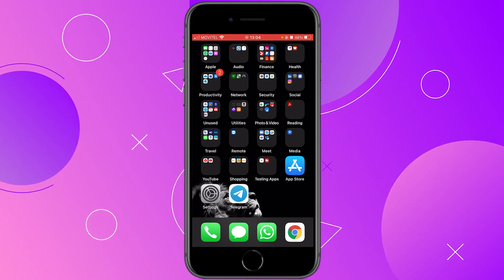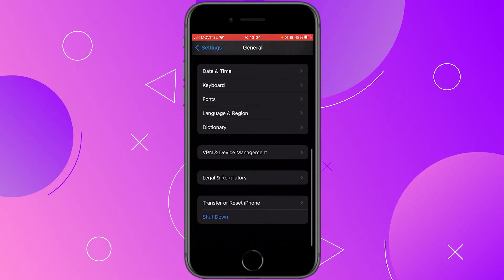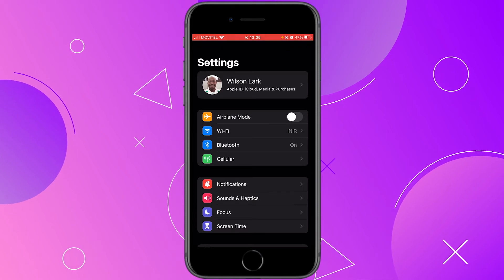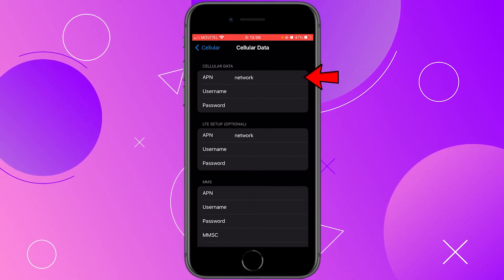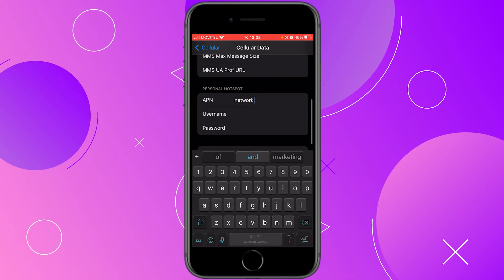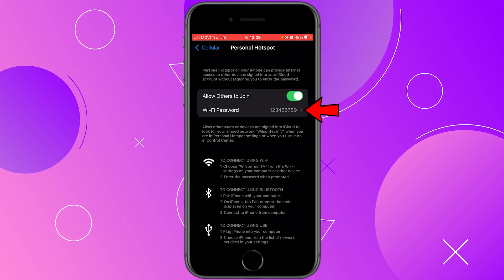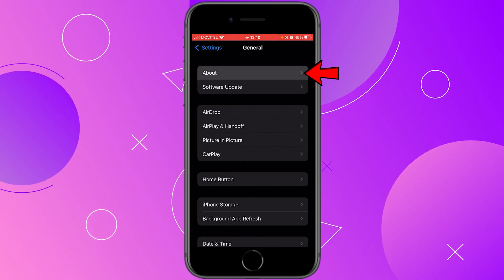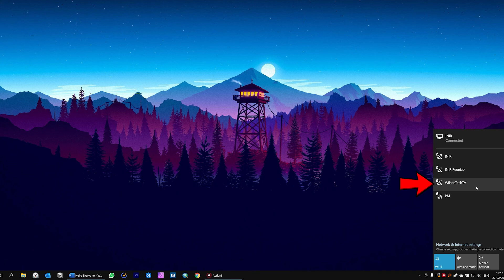How To Fix iPhone Personal Hotspot Missing or Not Working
In very simple steps I share in this video how to to fix iPhone personal hotspot missing or not working. Watch till the end!

✅ Products I Use:

 🚩 Film Gear
Samsung Galaxy Note 10
iPhone 8 64GB Unlocked
Neewer Aluminum Camera Tripod
M Audio M Track 2X2

🚩 Editing Gear
Bose QuietComfort 45
Logitech MX Master 2S Wireless Mouse
Corsair K95 RGB Platinum Mechanical Gaming Keyboard

Keep in mind that I link these companies and their products because of their quality and not because of the commission I receive from your purchases. All the products on this list I have used or I’m current using.